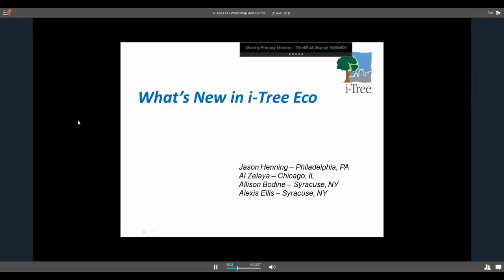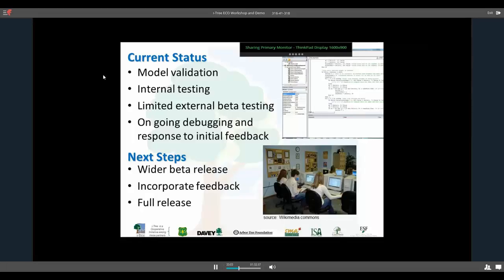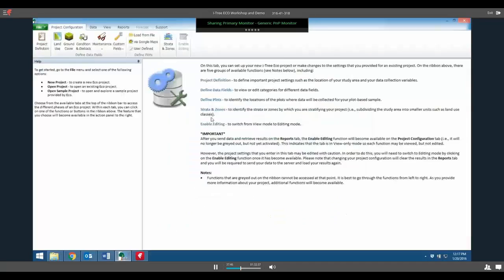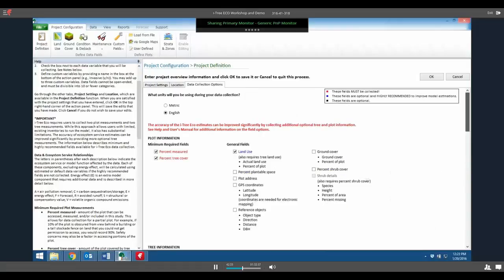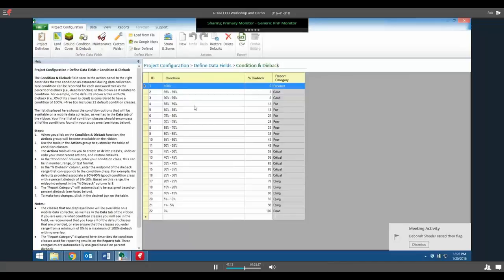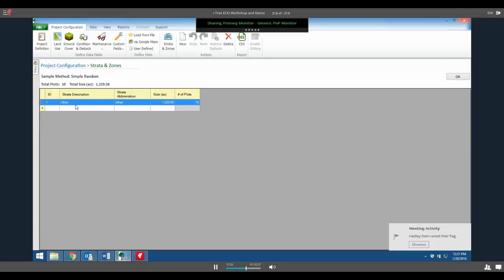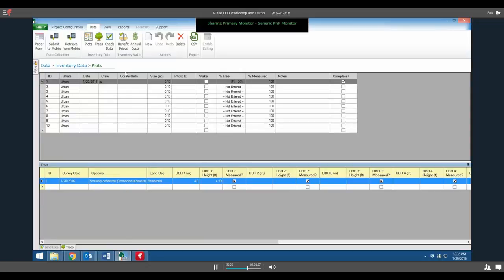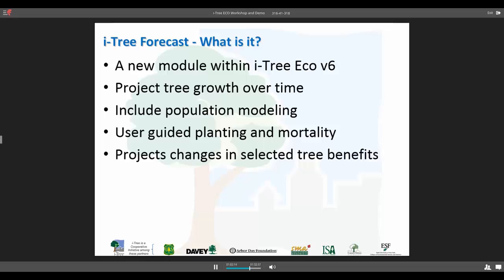i-Tree Eco v6 UNRI webinar part 1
Preview of the new i-Tree Eco version 6 video with a demonstration of the new interface  using a beta version of the application.